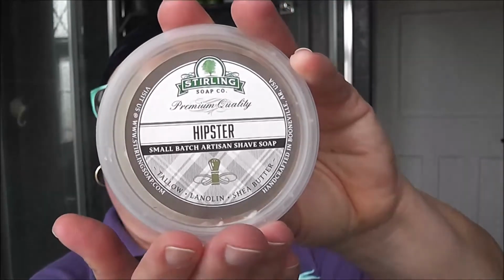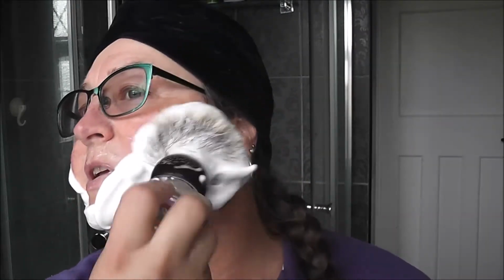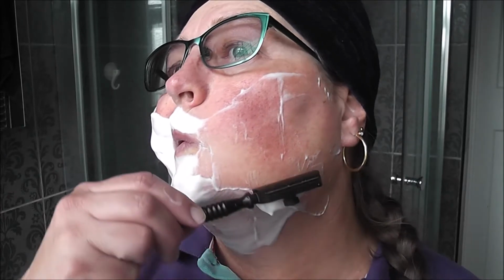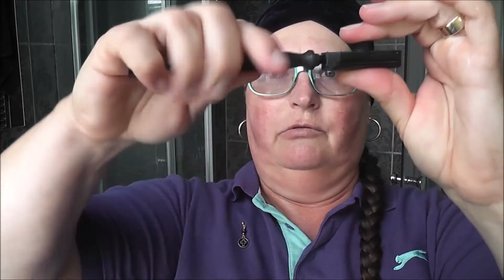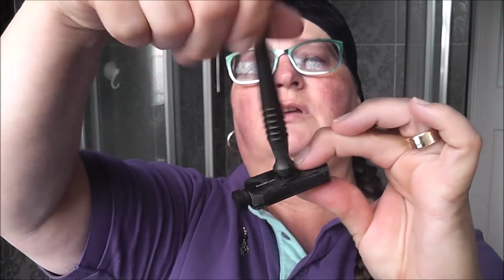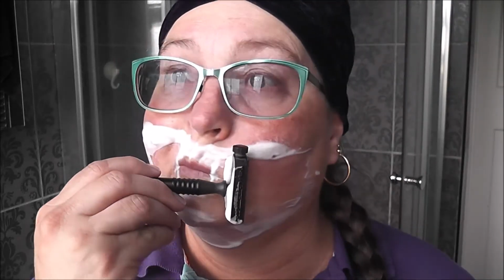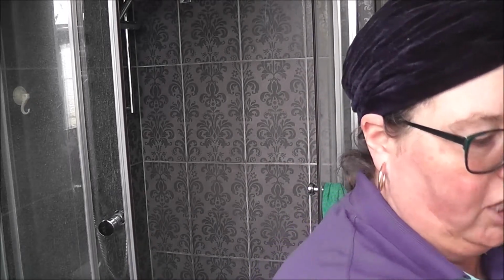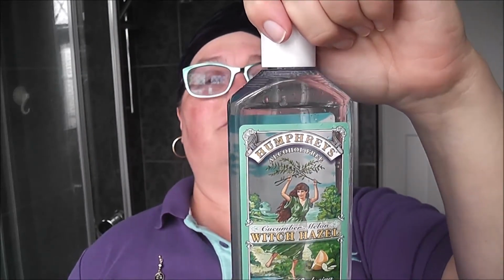RR Switch Hipster Lucky Dice Saloon Cucumber Melon Brandy Spice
2nd use of the RazoRock Switch - So enjoyable!
☕🍋🌹💈FSOTD 💋 👸♀️
Soap: Stirling - Hipster
Pre-Shave: tea tree Glycerin
Razor: RazoRock Switch
Blade: Gillette Salloon
Brush: Yaqi Lucky Dice 2BB
Bowl: Salad Bowl Yellow
Post Shave: Humphrey's Cucumber Melon Witch Hazel
Post Balm / After Shave: Sonya Soothing Gel Moisturizer/ Pinnaud Clubman Brandy Spice

🧼Soap Performance & Cost: 🐄🐑🐐🐂 Tallow
Slip🪒🪒🪒 Protection💝💝💝 Lather🏄🏼‍♂️🏄🏼‍♂️🏄🏼‍♂️ Scent Strength🌹🌹
Post Shave Feel🐝🐝🐝 Cost👏 👏£0.60

Maja's Shave Soap Scales:
Soap Performance:🪒💝🏄🏼‍♂️🌹🐝
3 Symbols = best 1 = low 🚫 = no go area
🥥🌴⚱️🌿 Vegan
🐄🐑🐐🐂 Tallow
Soap Price: per 10gr (10 gr is for me 10-20 shaves. I use from pucks 0.5gr per, croaps I use 1gr and cremes will be 1.5gr-2gr)
👏Cheap  upto £0.50
👏👏Mid £0.50 to £1.30
👏👏👏High Range £1.30 to £3
👏👏👏👏Lux £3 and above
👩‍🔬👩‍🔬👩‍🔬 Lather Lab
⚔️⚔️⚔️Blades Bling - Who Will Sing?
🏆🏆🏆Razor Razzle - Who Will Dazzle?

B) Let the adverts play